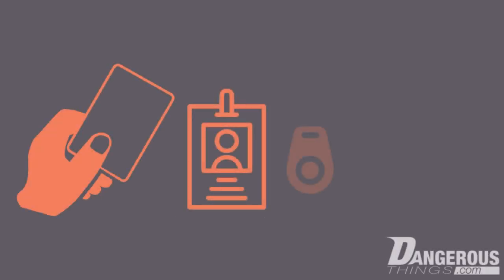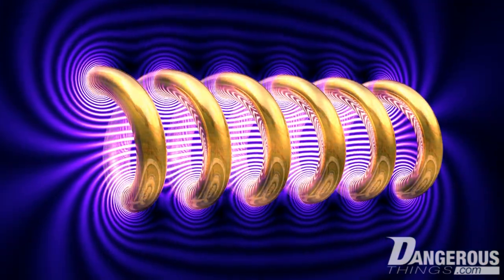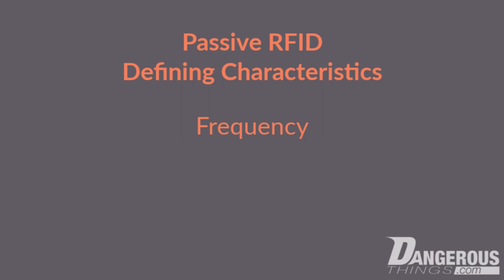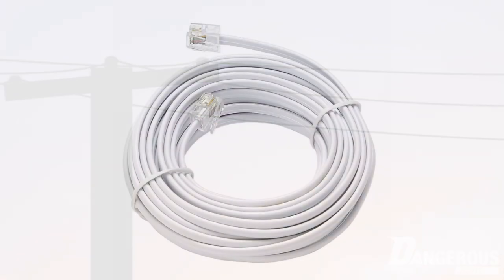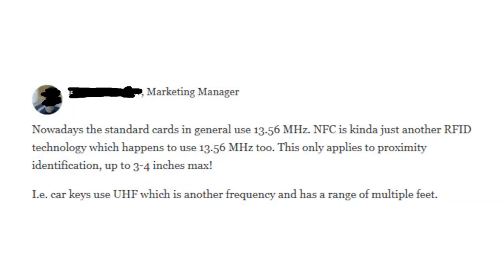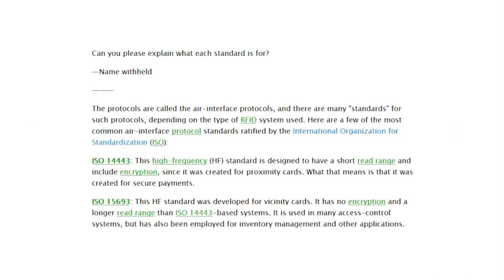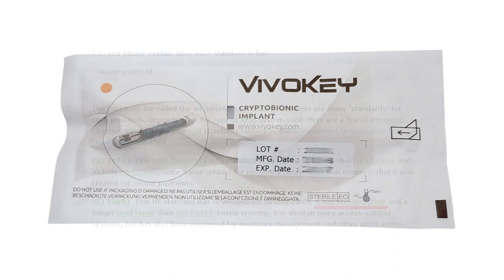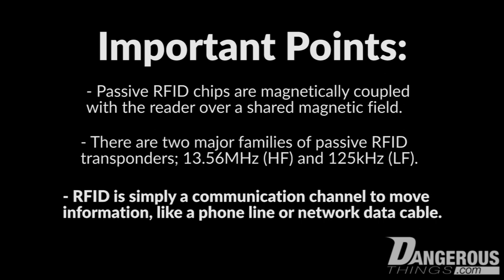RFID Basics, Part 1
In this video, we cover some basic information about passive RFID transponders.